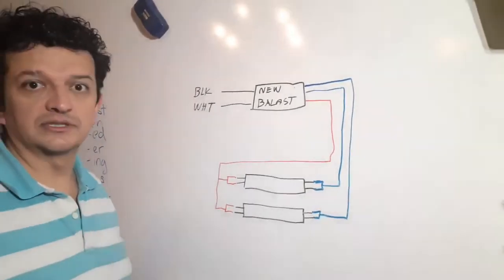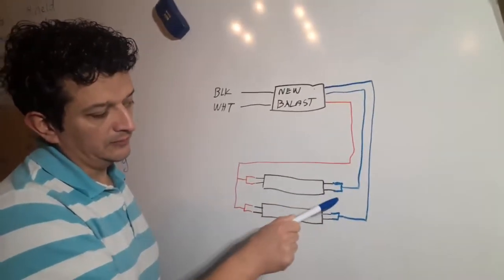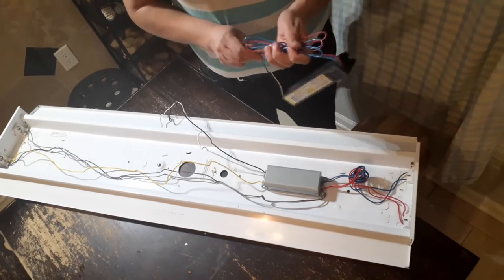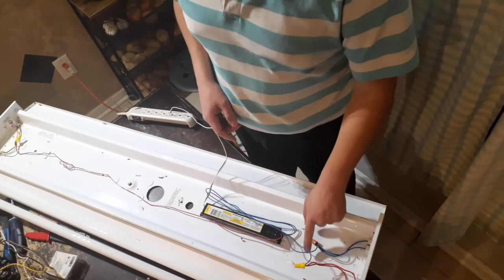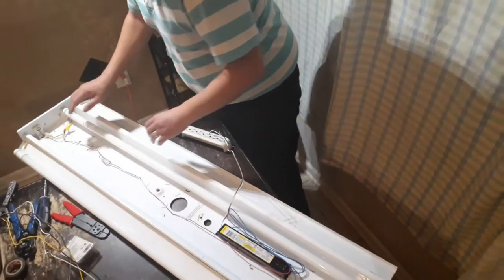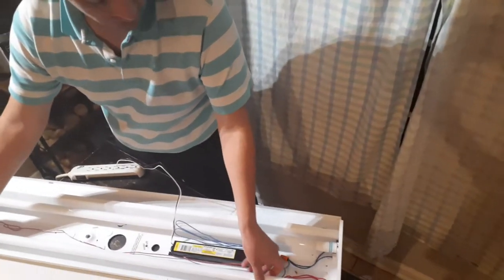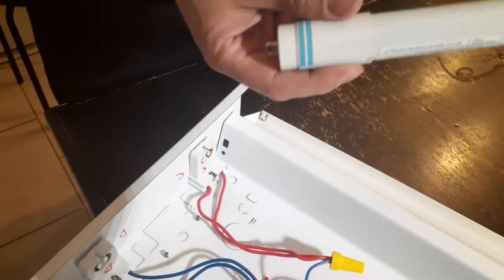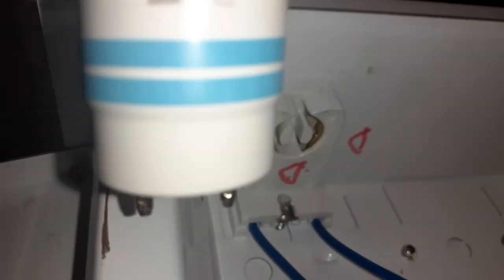Ballast Replacement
The light fixture kept burning fluorescent bulbs so that means it's time to replace the ballast.  A comparable light fixture replacement would have cost $170. The ballast and bulb replacement replacement was $ 35, $15 for the replacement ballast and $ 10 for new bulbs.